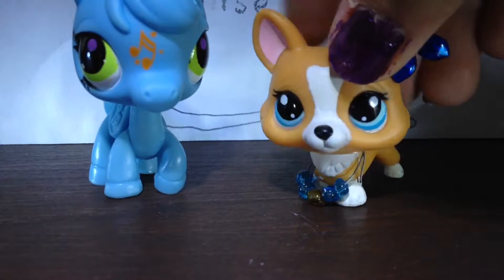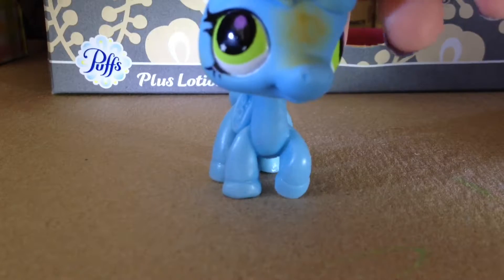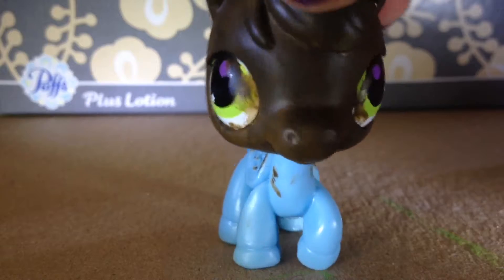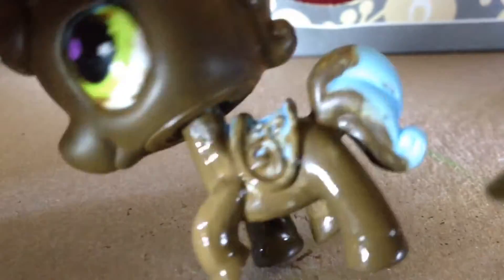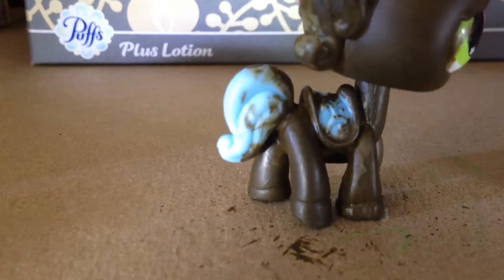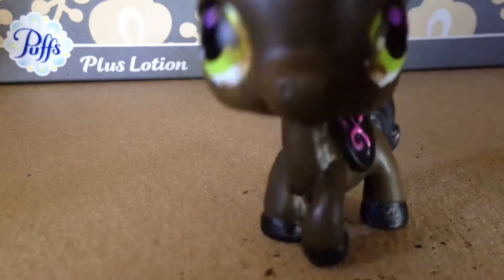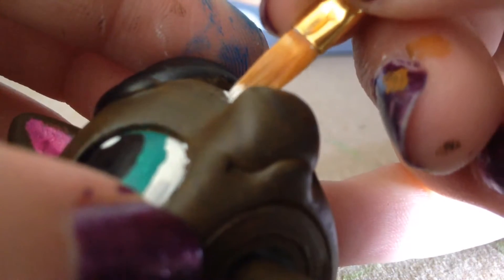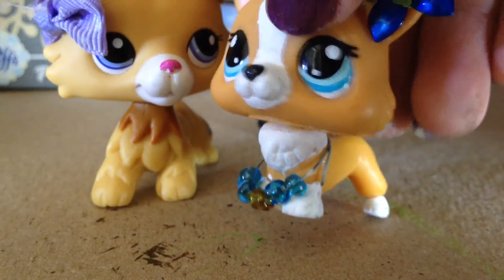LPS: Custom 4! HORSEY!!!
Hello my little sparks!! MeTheFireFox here!! I hope you like the video and gave it a thumbs up!! Please like to make a spark in the community, comment to leave you mark,  share to lead a fox to the pack, and subscribe to become a part of the pack!!

This video was about: This video is a custom video were I made a horse for my friend Ken!

Sparketra The Gamer:
(Look her up link is not available)

🔥🔥🔥LET YOUR LIGHT SHINE!!🔥🔥🔥